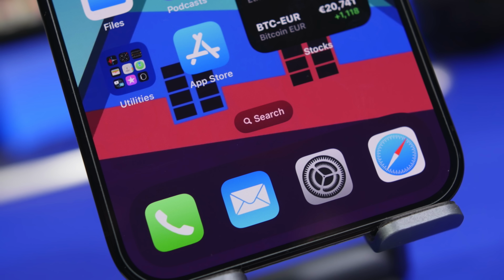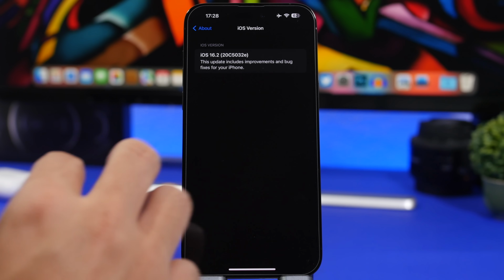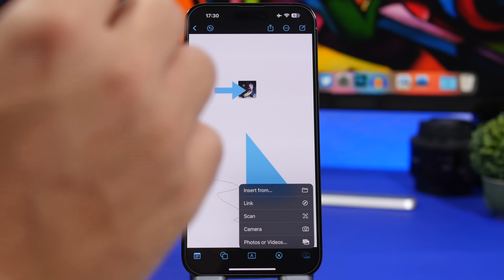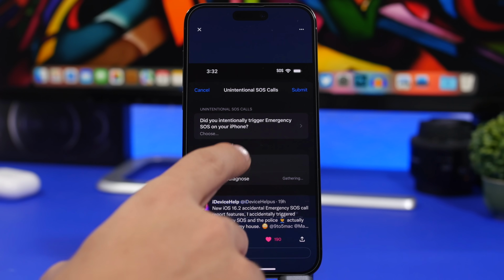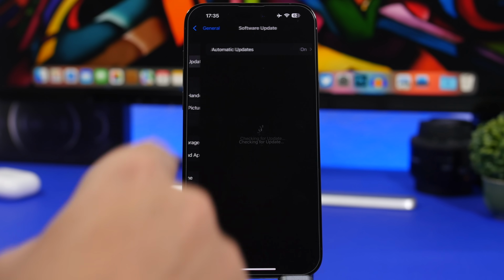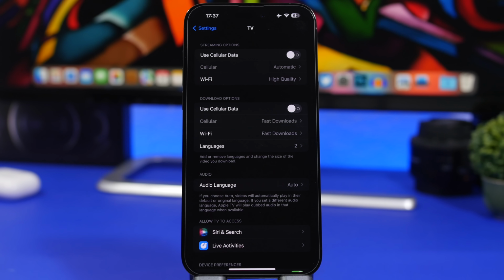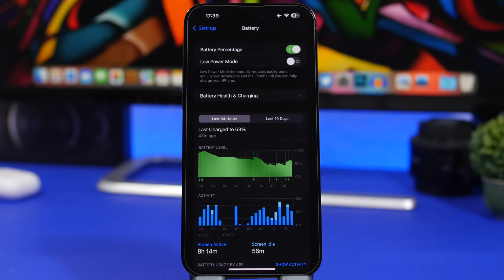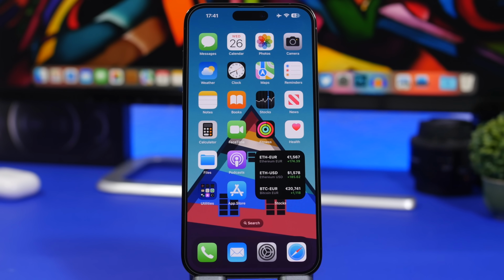iOS 16.2 - We're on a Roll !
iOS 16.2 is here on it's first beta. iOS 16.2 brings a lot of new features and changes to iOS 16 despite iOS 16.1 being released just a few days ago.

In this video you can learn everything about iOS 16.2, the new features and changes and what to expect from iOS 16.2 in the future.

Intro 0:00
Amazing new features 0:31
Performance & Battery 7:12
Should you update 8:58
What's next 9:30